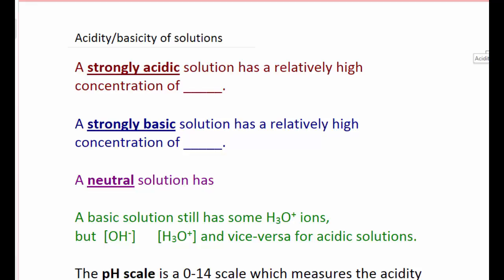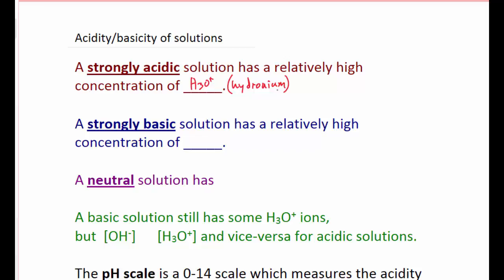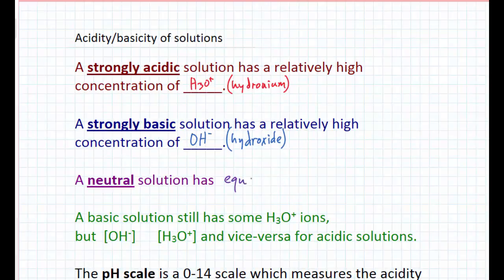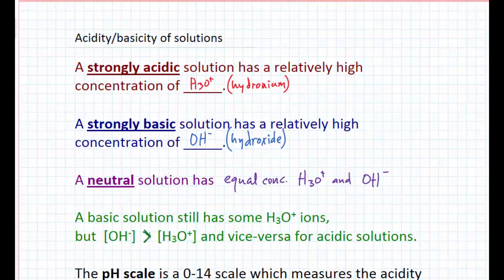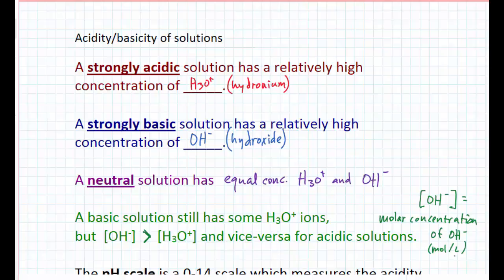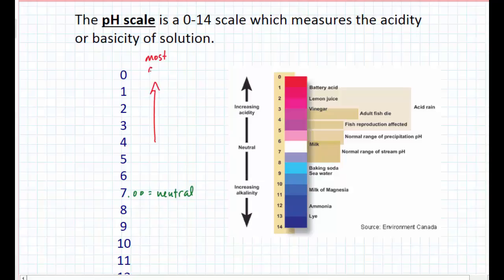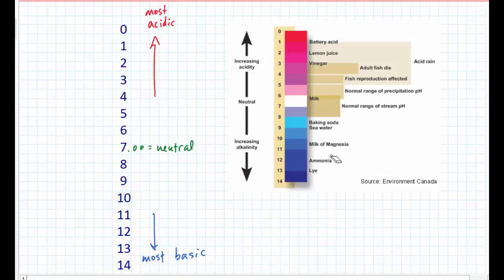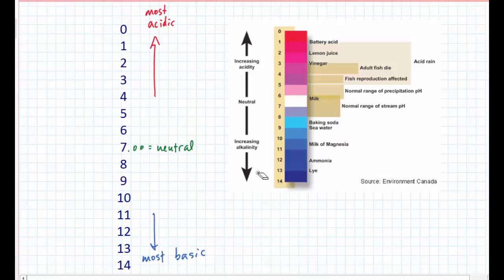1020 Ch 14b.2 - The pH scale